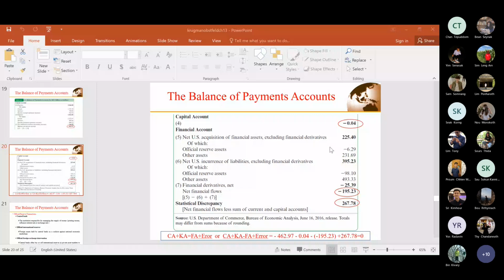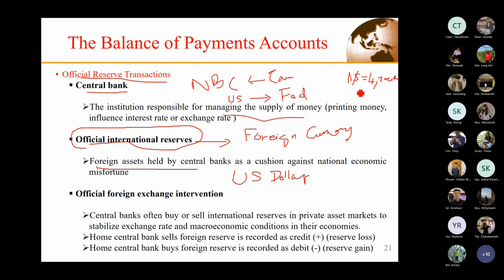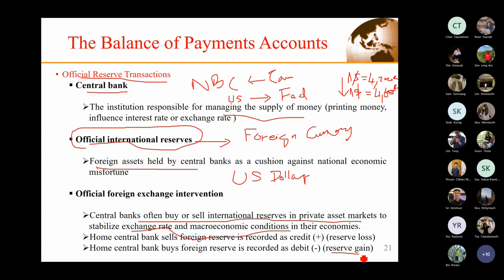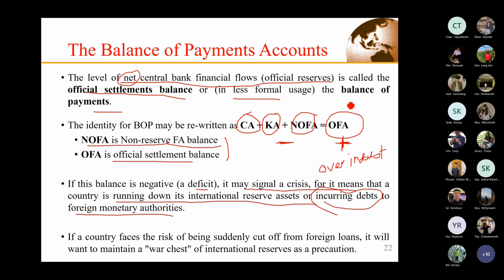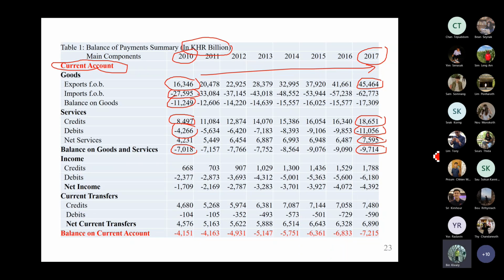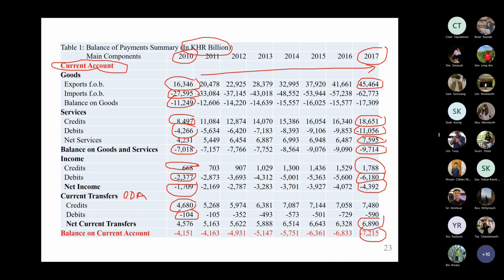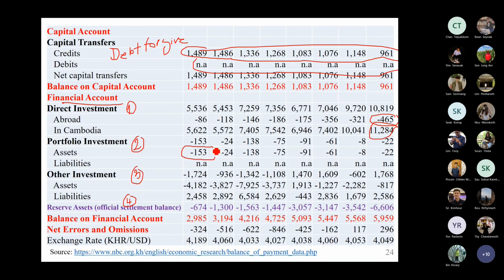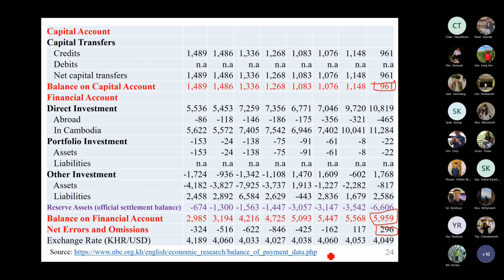IE405 (20 Oct 2021) (1)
Chapter 13 National Income Account and BOP 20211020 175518 Meeting Recording